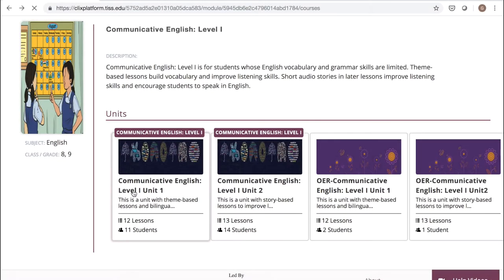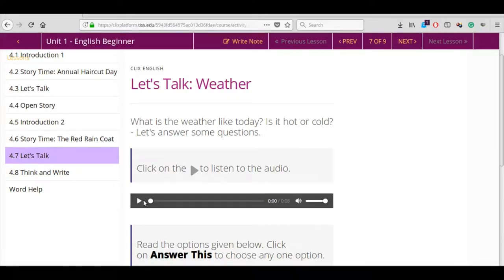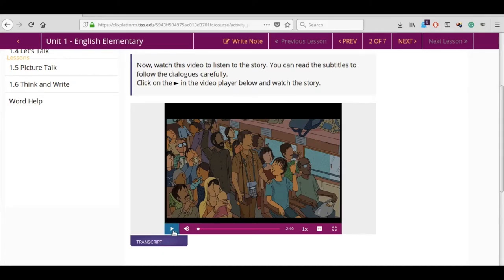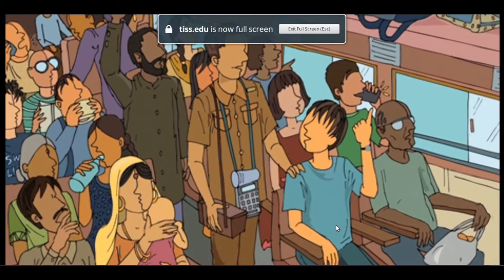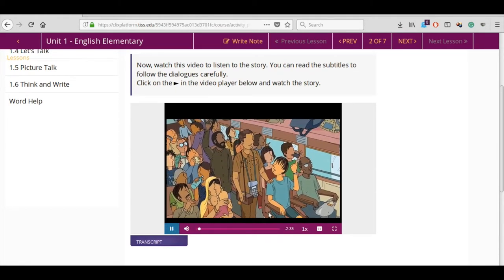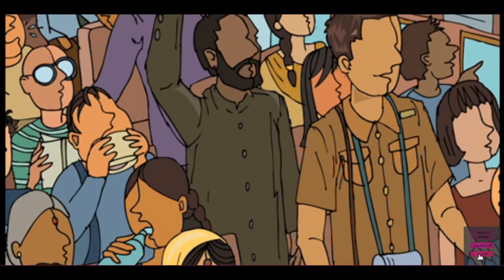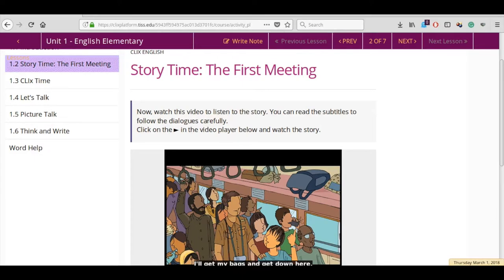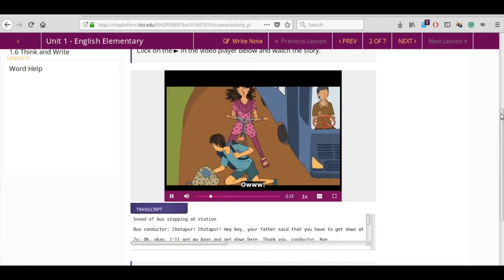Story Time Help Video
This is a video help guide for the digital learning activity "Story Time" that can be found in the Communicative English modules.